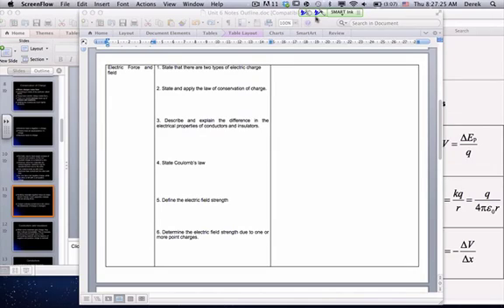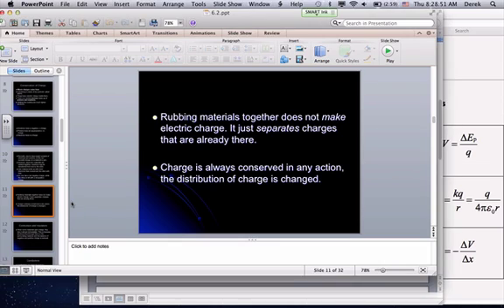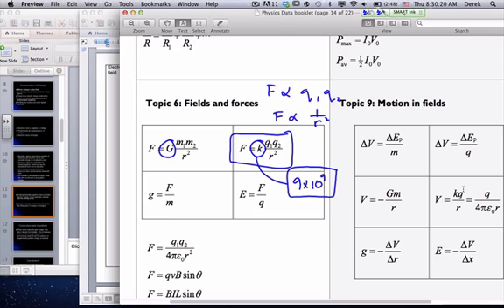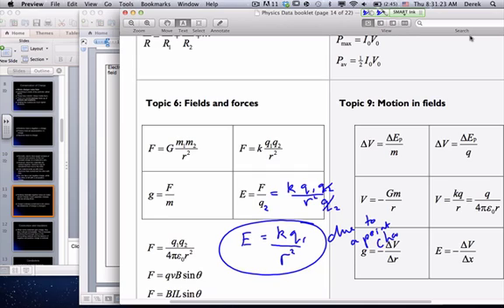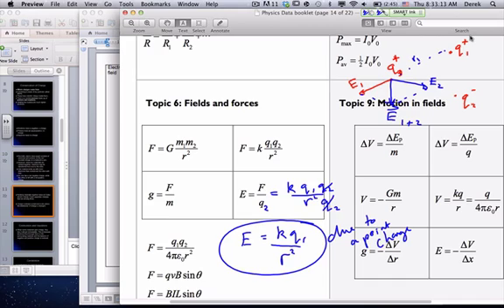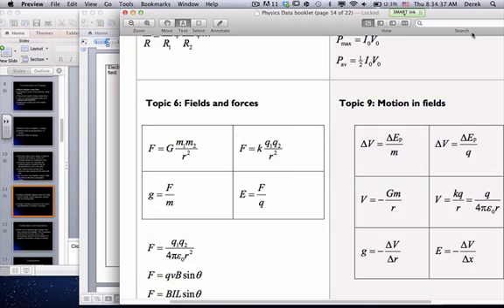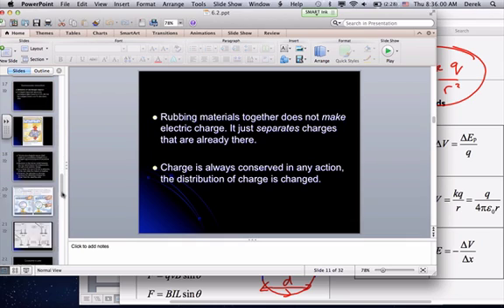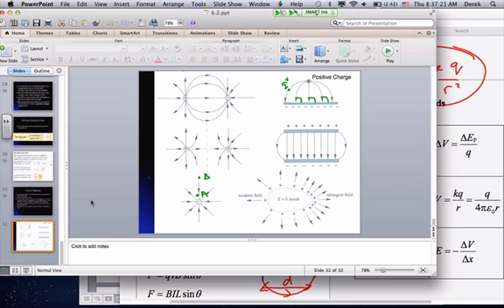Unit 6 Class discussion electric fields 14-03-13.screenflow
IB, physics, unit 6